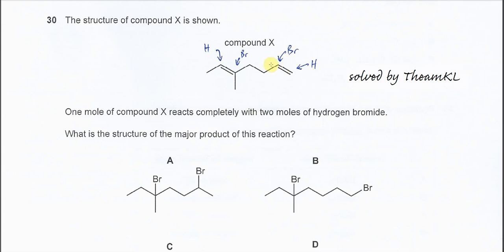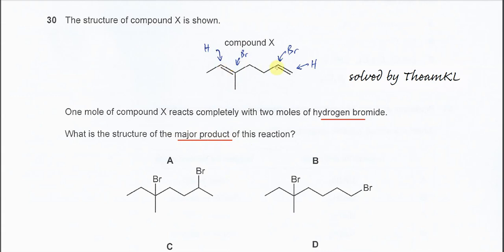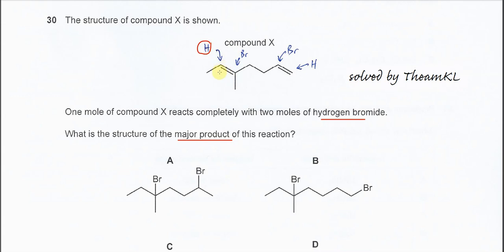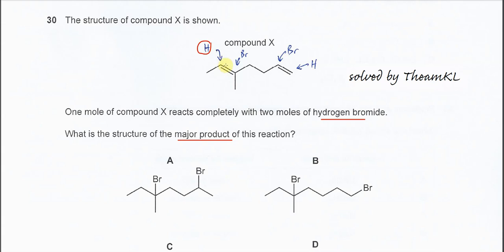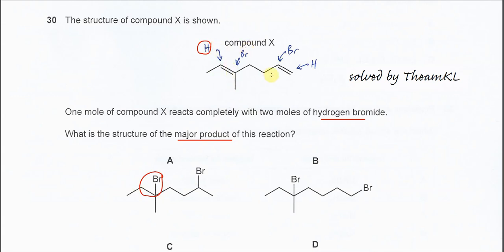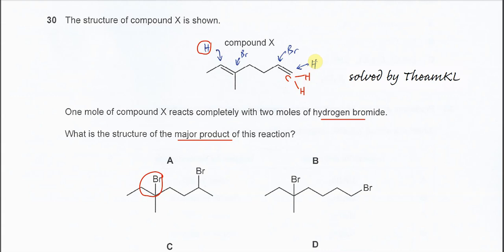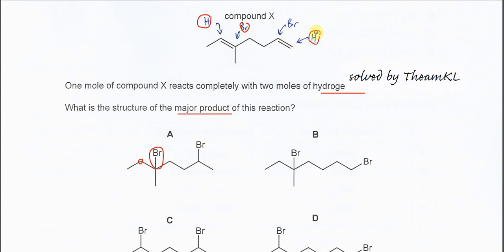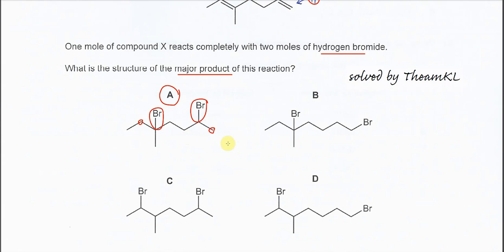9701/12/O/N/23/Q30 Cambridge International AS Level Chemistry October/November 2023 Paper 12 Q30